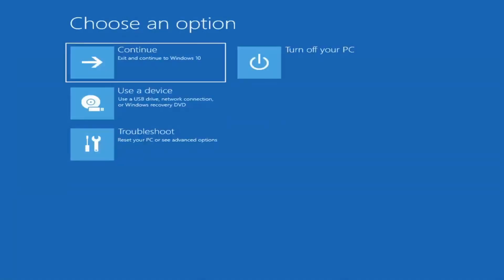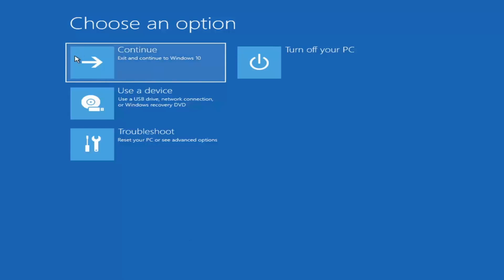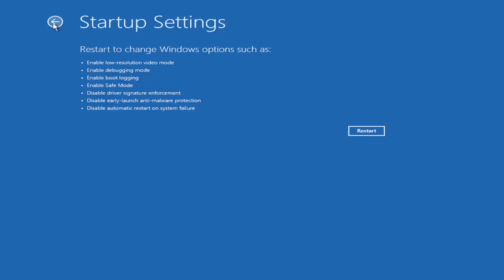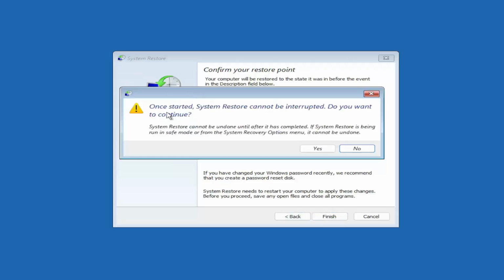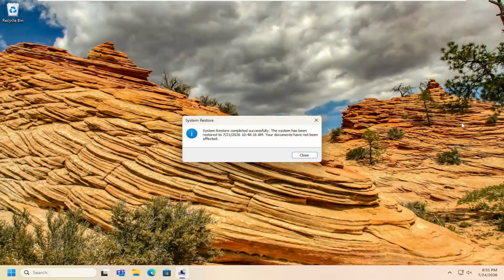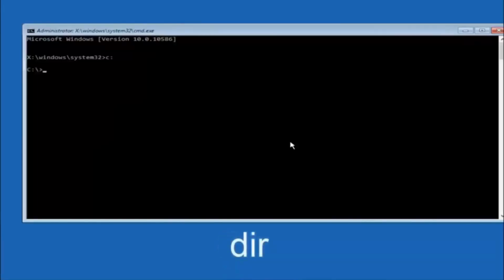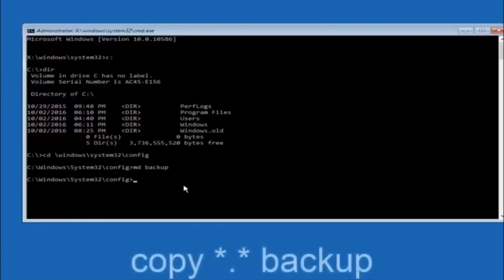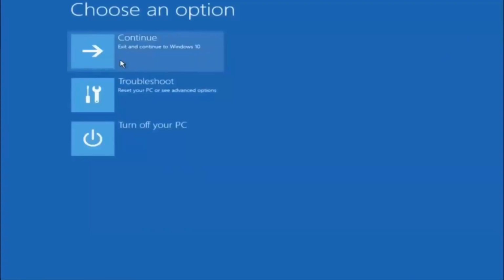How To Fix Blue Screen on ASUS A3402 All-In-One [Solution]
If your ASUS A3402 All-In-One is displaying a blue screen, this video covers the topic by discussing common causes of Windows system errors and unexpected crashes. It is designed for users experiencing startup problems, recurring blue screen messages, or system stability issues on the ASUS A3402 All-In-One. The tutorial provides helpful information to better understand what these errors may indicate and how they can affect overall computer performance. Whether the issue appears during startup or normal operation, this guide offers valuable insights into ASUS A3402 All-In-One blue screen problems.

This tutorial focuses on the ASUS A3402 All-In-One blue screen issue and helps viewers understand common Windows errors that can impact system stability and daily performance. It is a valuable resource for anyone searching for ASUS A3402 All-In-One troubleshooting information, startup error details, or system crash topics. By discussing the overall issue and its possible causes, the video provides useful context without explaining the repair process. It is an excellent reference for ASUS A3402 All-In-One users looking to learn more about blue screen errors and Windows reliability.